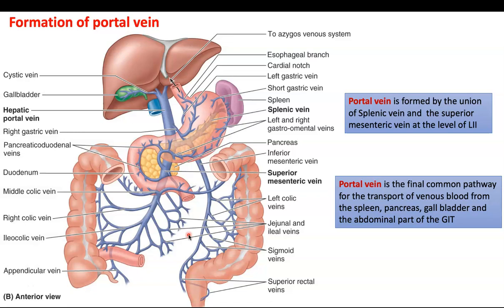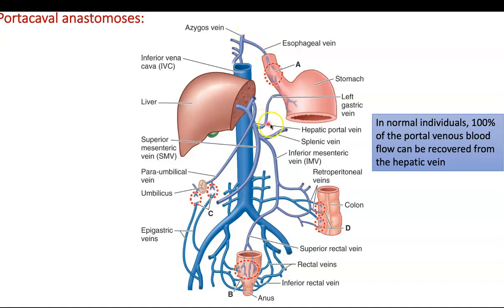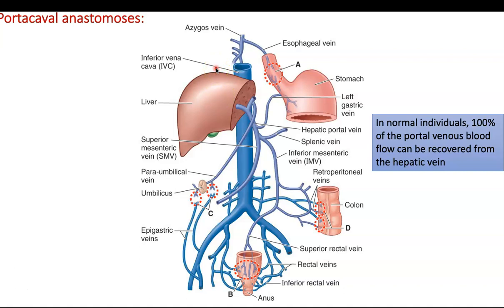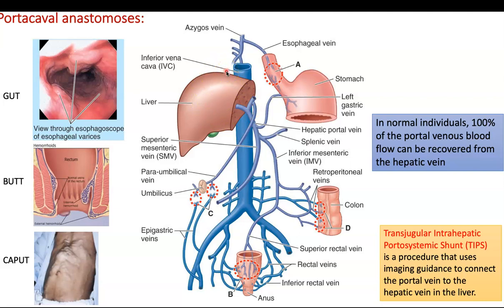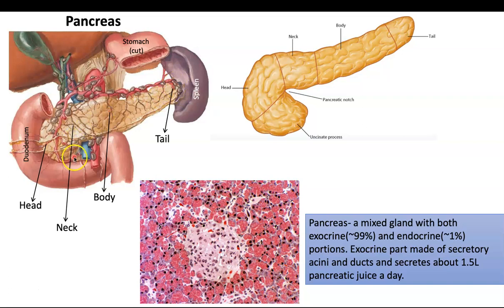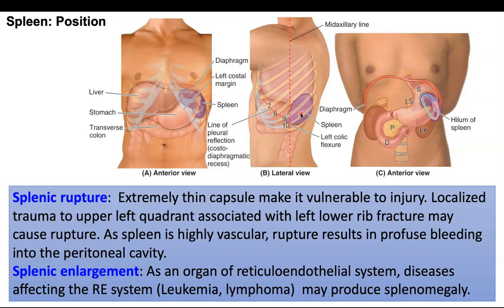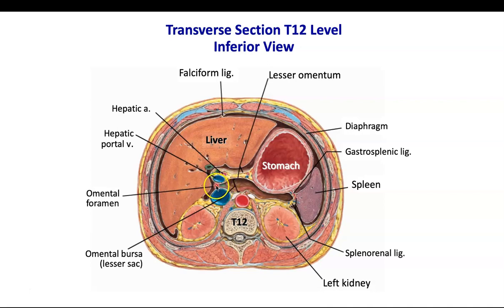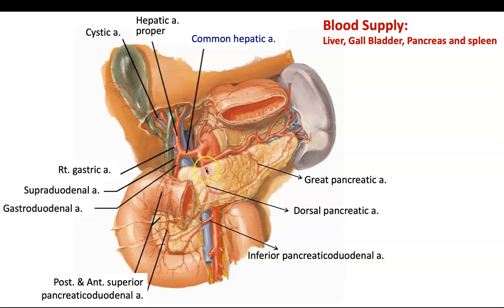Abdominal Viscera 2 segment 2